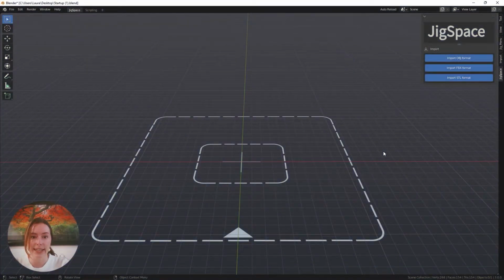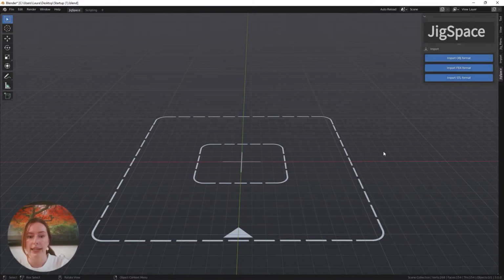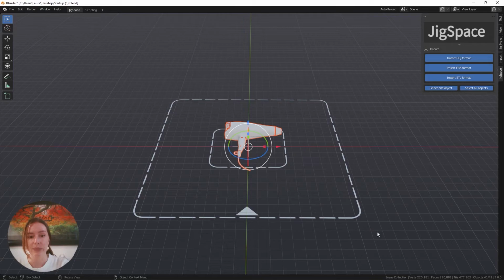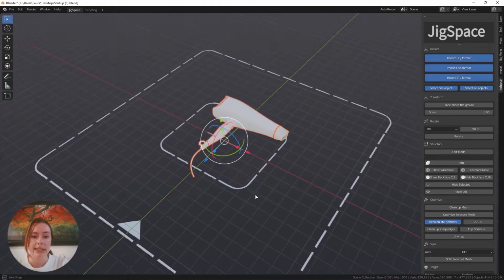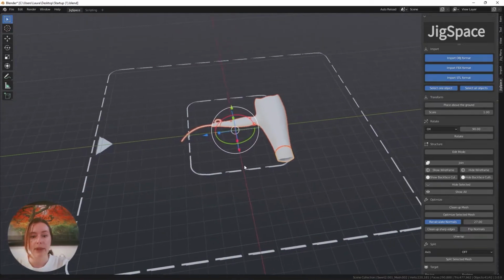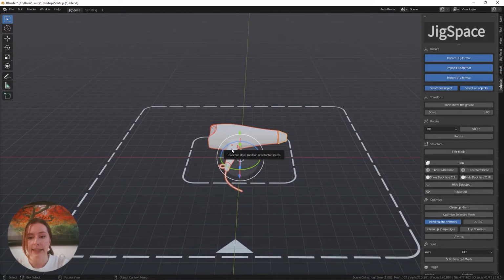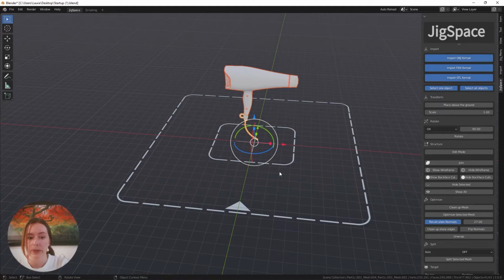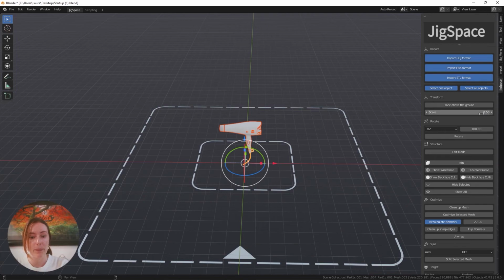Masterclass 2 (Part 1) - Positioning 3D models in Blender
In this section of our CAD model preparation Masterclass, we will demonstrate in Blender how to position 3D models:

0:00 Intro to Blender model optimization
1:27 Reposition your CAD model
4:42 Scaling your model

Transform your CAD files, models, products, and ideas into engaging 3D presentations - share them easily and view your products in augmented reality.

All the materials you need to follow along with this tutorial are